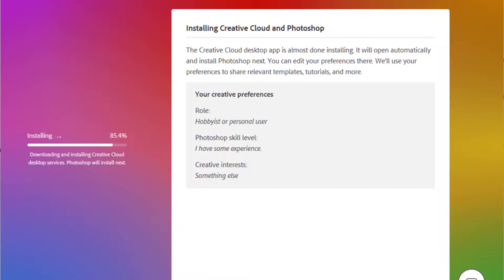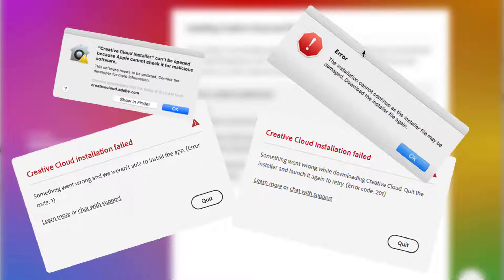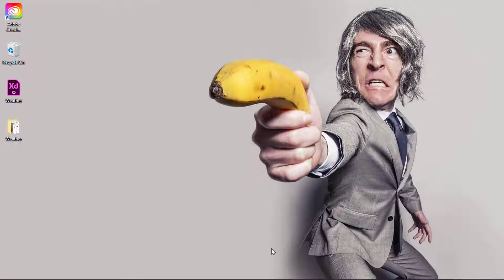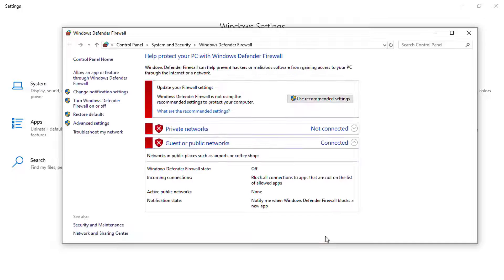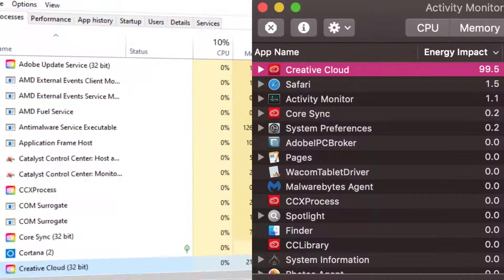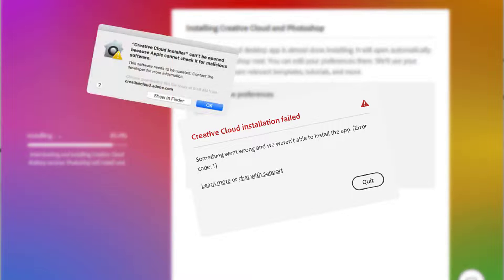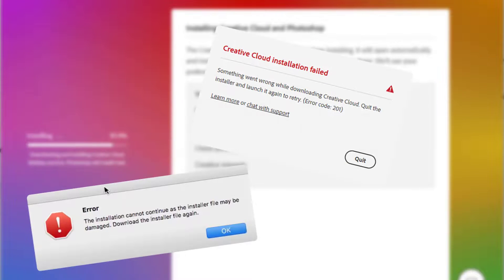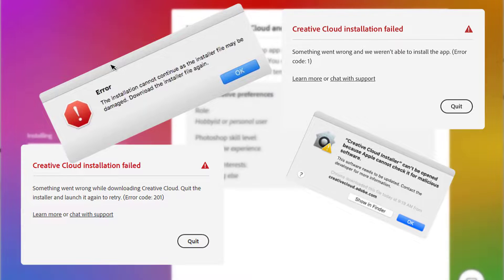Creative Cloud Error Codes: How to Solve Them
In this tutorial, I'll show you how to fix error codes whiles installing the adobe creative cloud app.